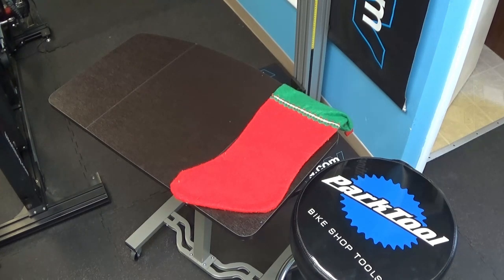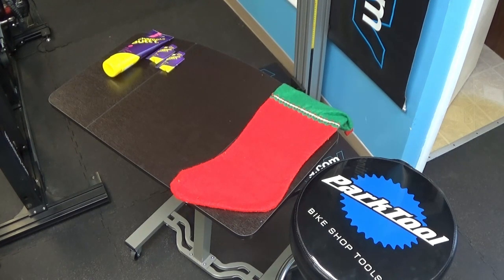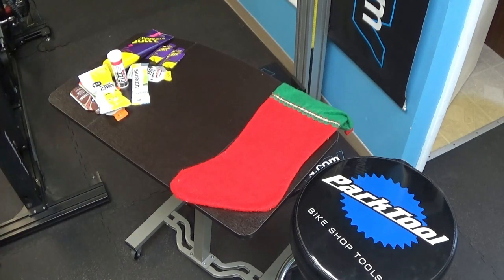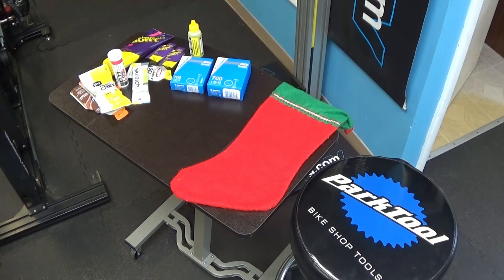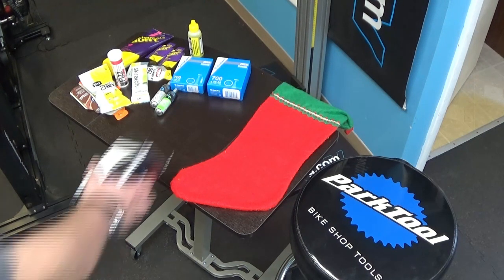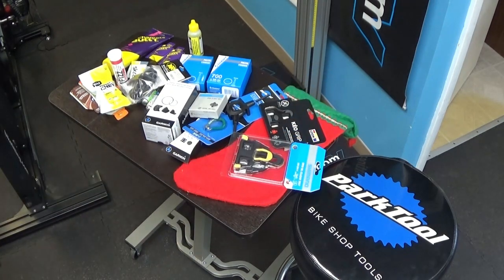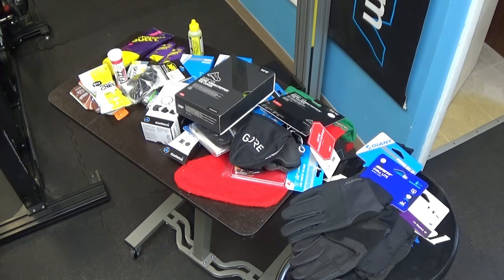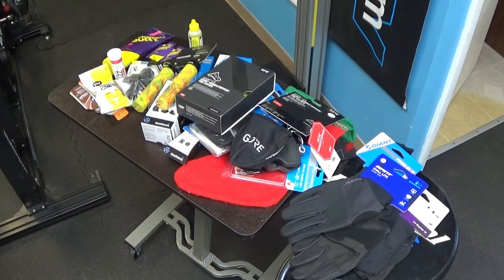SpinZone Christmas Gift Ideas 2023-Stocking Stuffers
Another video to help you come up with some ideas for the cyclist in your life.  Let us know if you need more help or have any questions.